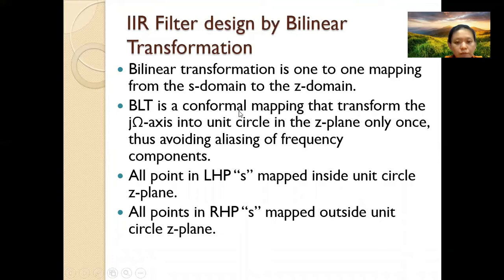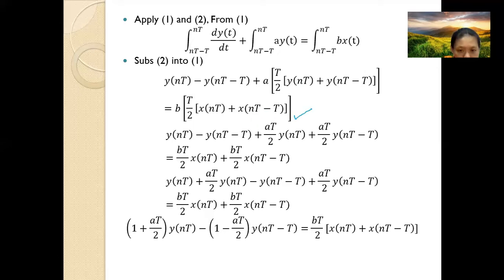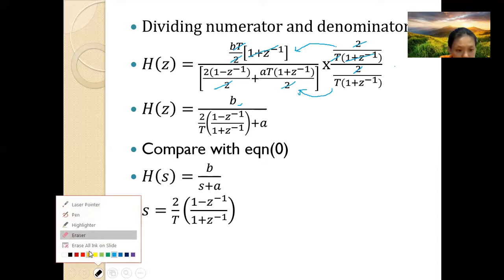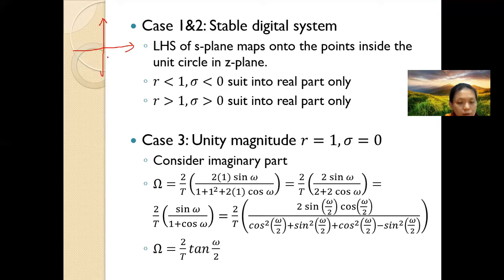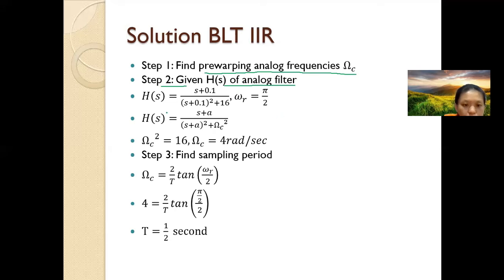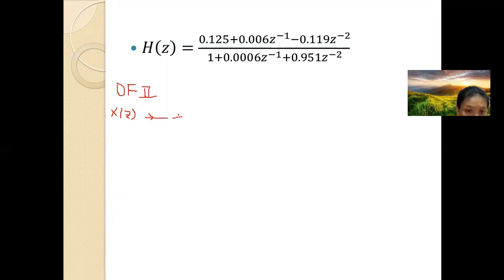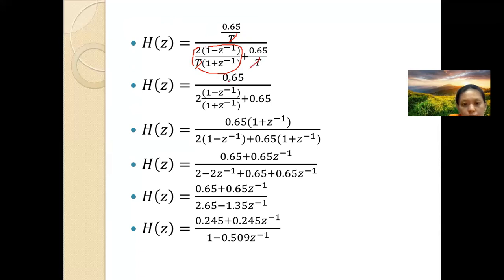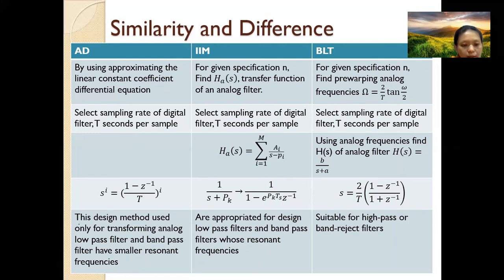My Video IIR BLT